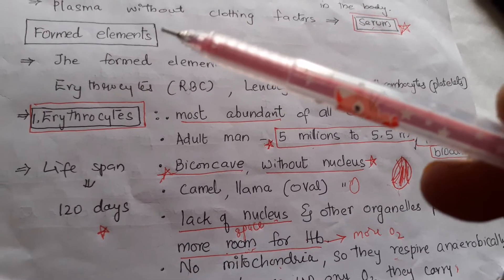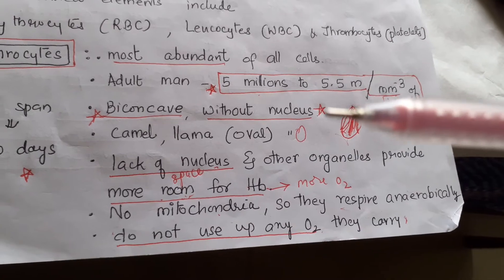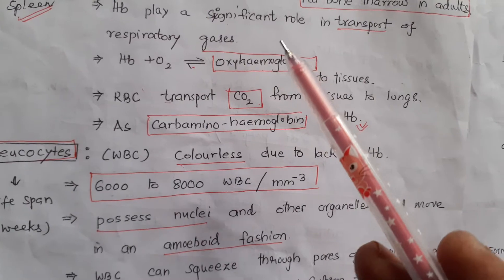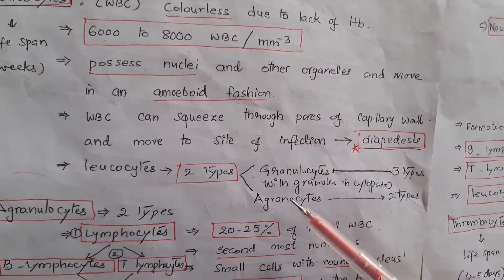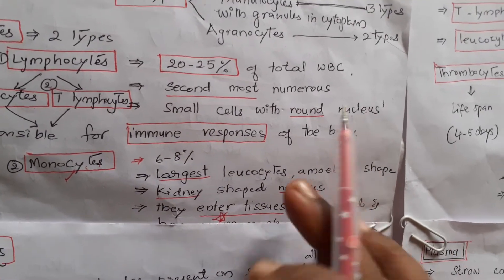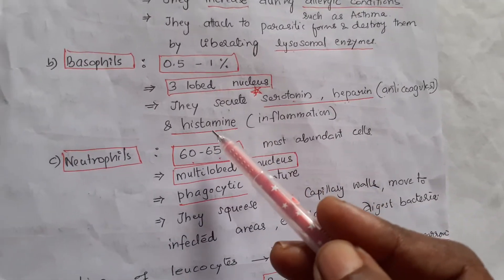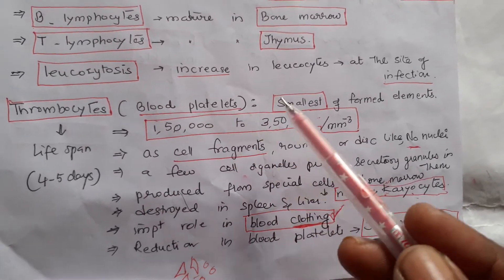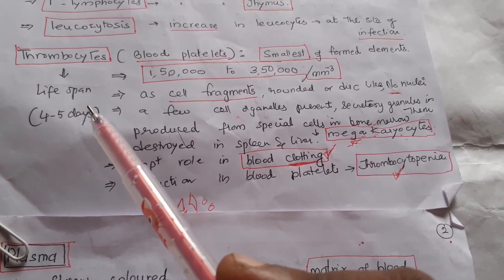Formed Elements of Blood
Imp For Neet👍